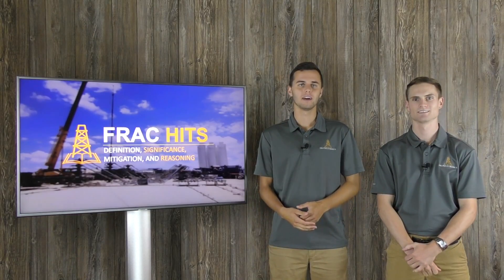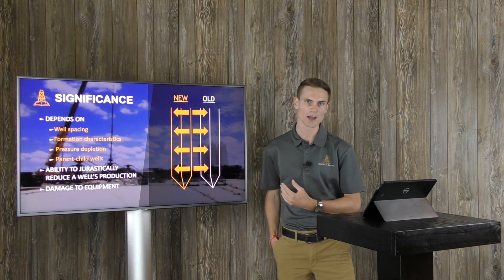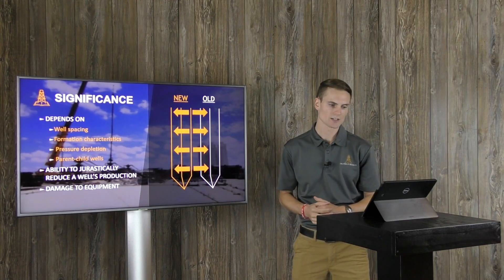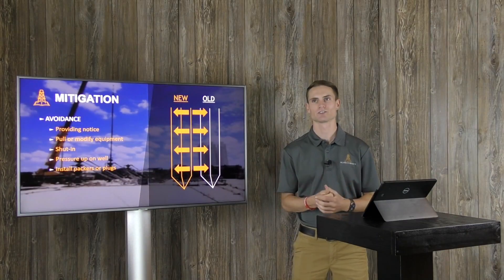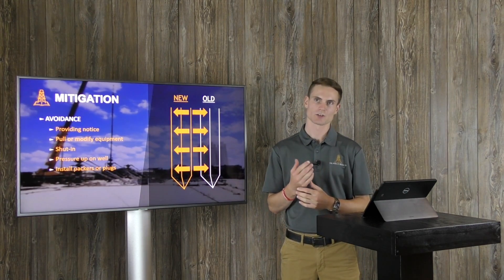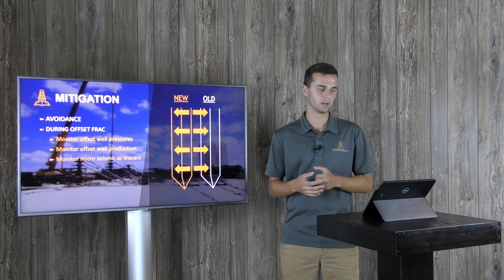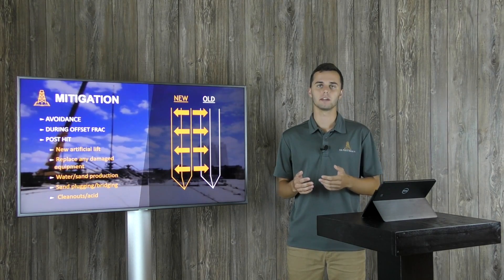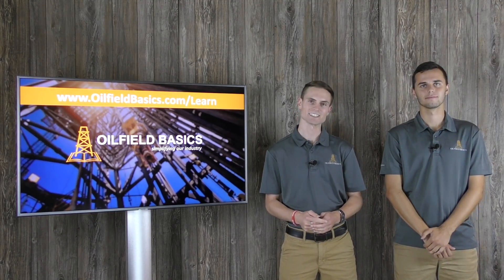Frac Hits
You've most likely heard about fracing or hydraulic fracturing before but have you ever heard of a "frac hit?" In our latest video, we explore what a frac hit is, as well as its significance, some potential mitigation methods, and the reasoning for allowing frac hits to continue. Be sure to check out the full video below, but in case you're pressed for time, below is the summary.

A frac hit is essentially when a well being fraced communicates with one or more nearby wells. This is problematic for the wells that get "hit" as they can often take on a bunch of water (and sometimes sand) which can load the offset well up. Wether or not offset wells get hit from the hydraulic fracturing treatment on a (typically) new well depends on many things such as formation permeability, reservoir pressure depletion, well spacing, and more. Again, if you'd like to hear these things explained, be sure to watch the video.

A frac hit to an offset well (especially a well that is over a year old) can be quite detrimental. Thus, the industry has paid a lot of attention to mitigate the effects or risks of a frac hit. Some of these methods include shutting in the well at risk to build up pressure, pulling downhole equipment, equipment preparations, running plugs or packers, and much more.

Once a well gets frac hit, depending on the severity, it might have to be swabbed, cleaned out with a workover and rig, have new artificial lift installed, the list goes on and on. Operators will try their best to get the well to recover from a frac hit, however, if it is hit severely and is an older well, it might not be economical to "revive" it. Thus, some frac hit wells will end up being permanently plugged and abandoned.

Be sure to check out our courses designed to help you learn the basics of our industry. In our courses, we cover the steps to hydraulic fracturing, design principles, equipment, the clean out process, and so much more. We've even got videos! to see what you can discover next.